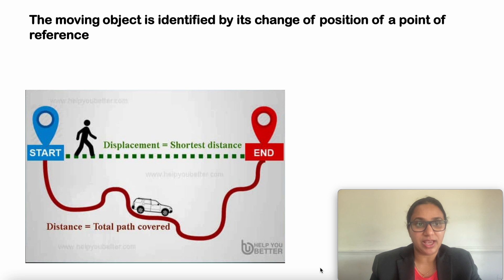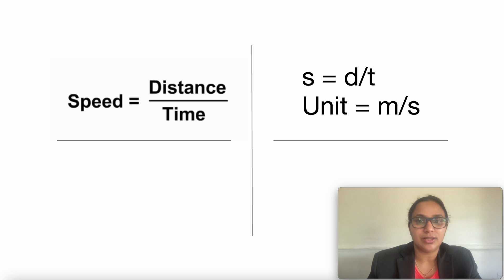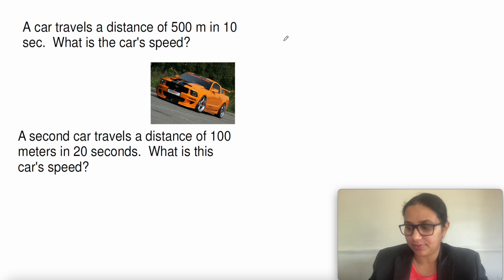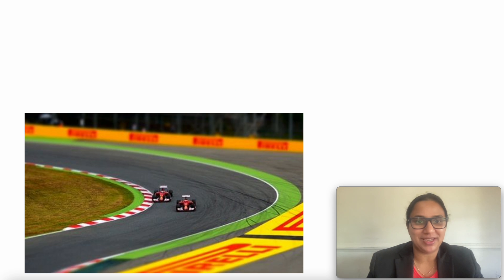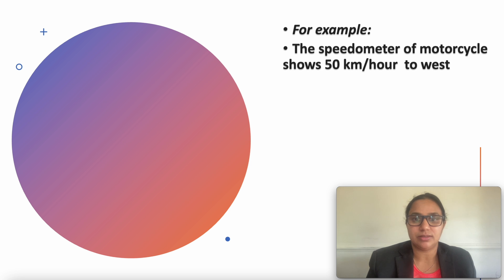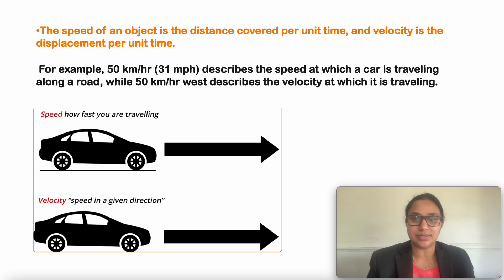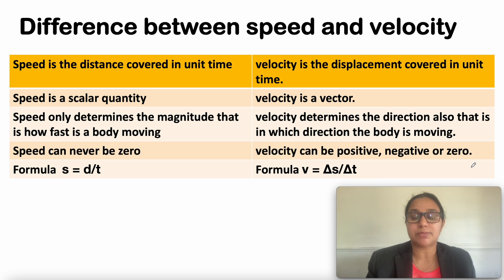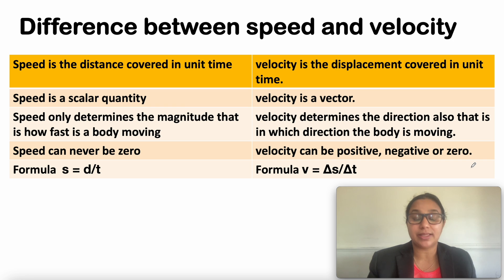Speed and Velocity/definitions/formula/unit/difference between Speed and Velocity/JJ's Physics Class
Speed is the time rate at which an object is moving along a path, while velocity is the rate and direction of an object's movement.